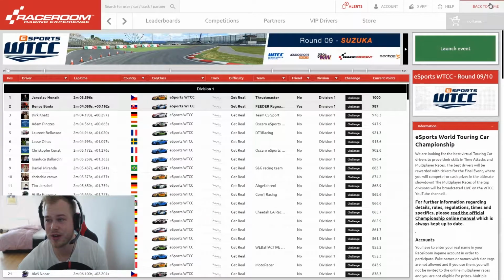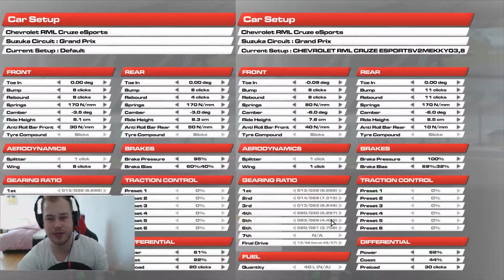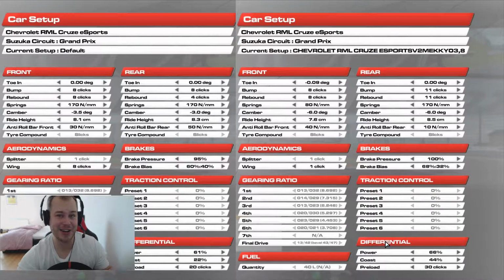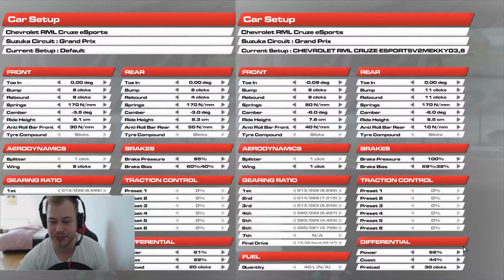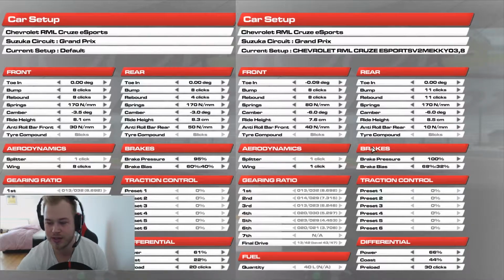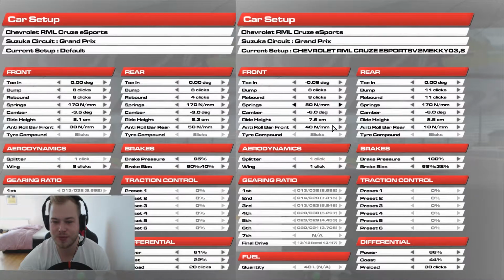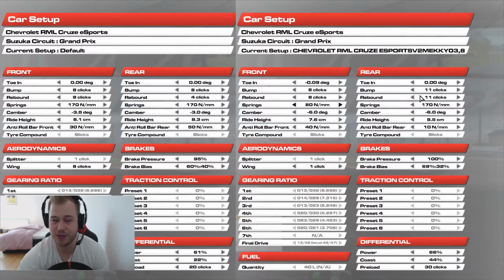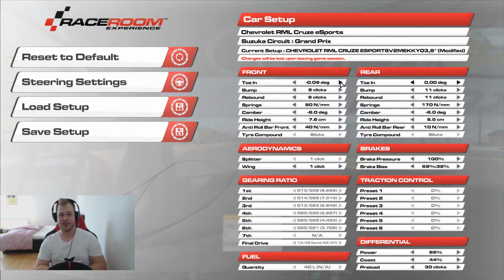Setup Guide to RaceRoom eSport WTCC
Hotlap at the end of the video time 7:40.
If you have any setup suggestions feel free to tell me! :)

Sim Rig:
Thrustmaster TSPC Racer + 599xx wheel + Ferrari F1 Addon
GT Omega cockpit